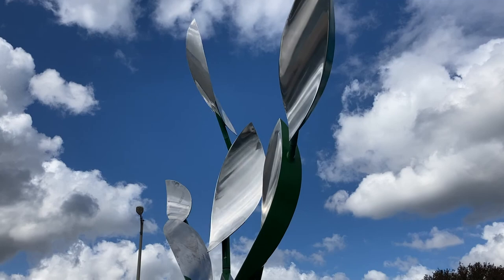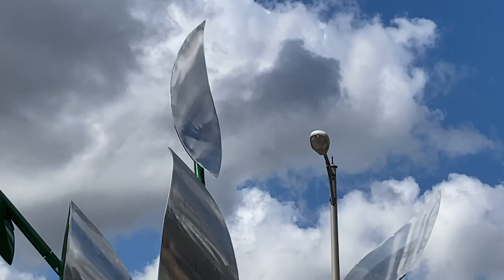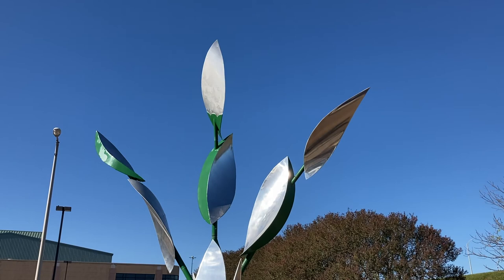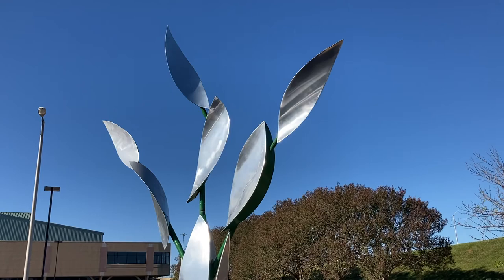Mindful Moments: Calming Breezes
Sometimes we all need a moment to just let go of everything and relax. Easier said than done, but AMoA is here to help with our Mindful Moments. This week we use the calming breezes of fall interacting with beautiful greenery and the kinetic sculpture, Fran's Tree by Lin Emery as the focus for our mindfulness exercise.